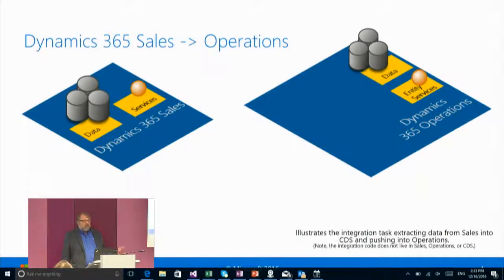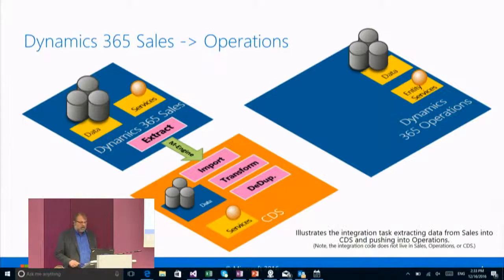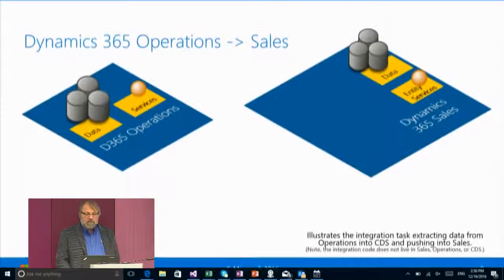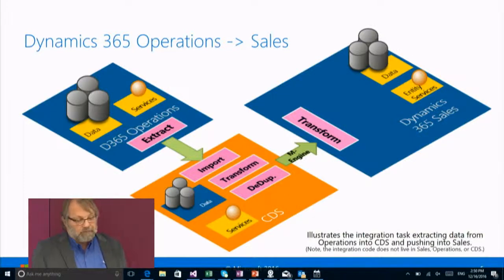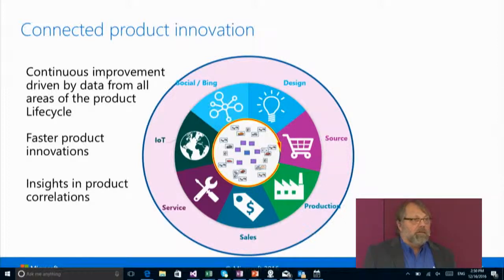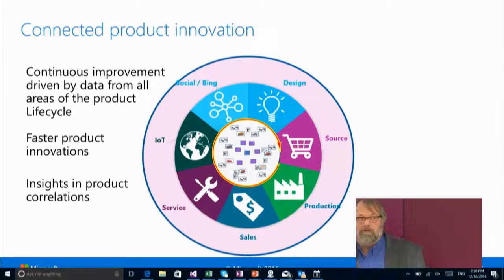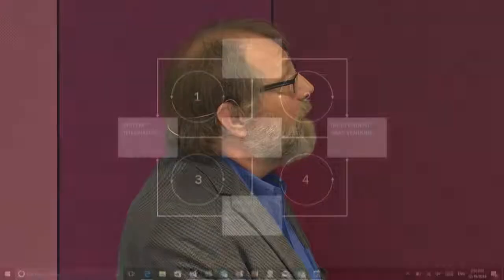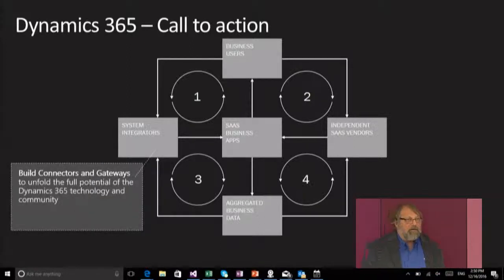Common Data Service Scenarios for MS Business Applications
A few real-world business scenarios where an applications team has or will use Common Data Services to solve problems for MS Business Applications.